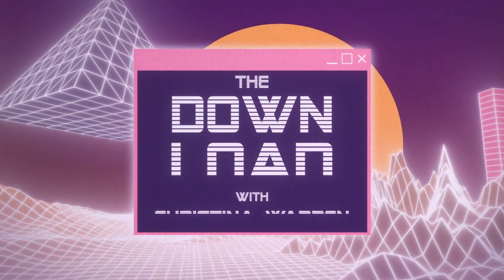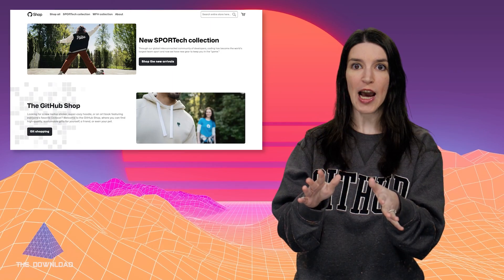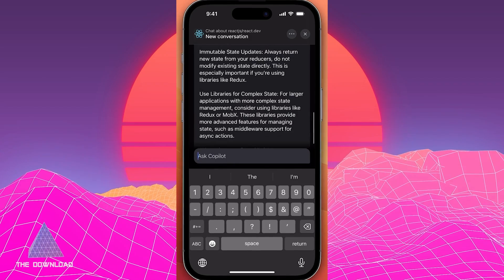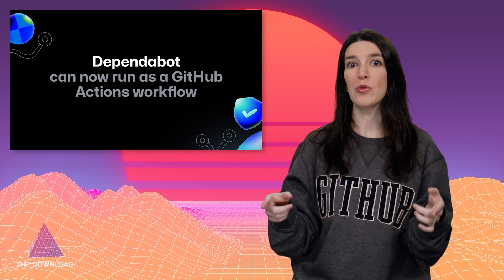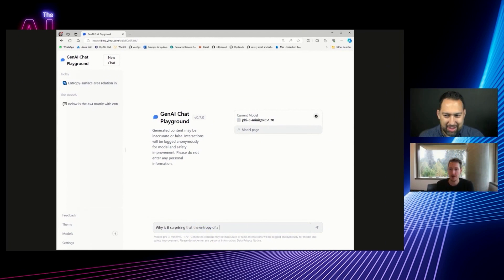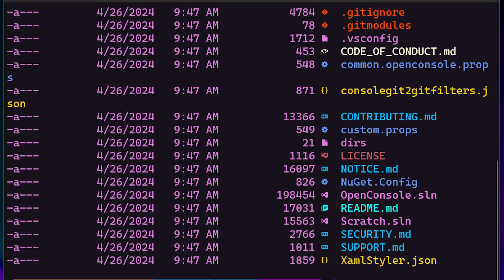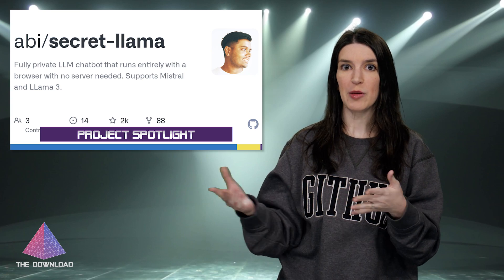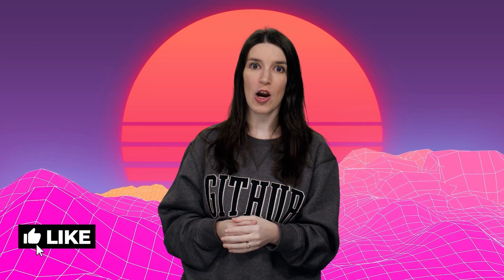The Download: New GitHub Merch, Phi-3 Model, Code Font Updates and more!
▬▬▬▬▬▬  TIMESTAMPS ⌚  ▬▬▬▬▬▬

0:00 Intro
0:31 New GitHub Shop Items
1:16 Microsoft Build 2024
1:52 Copilot Chat Mobile GA
2:16 Dependabot GH Actions
2:57 Phi-3 Model and assorted links and and and
4:02 Cascadia Code Update and
5:00 *Project Spotlight*: Secret Llama and
5:50 *Christina's Pick of the Week*: Windows95Man Eurovision Song Contest Entry and